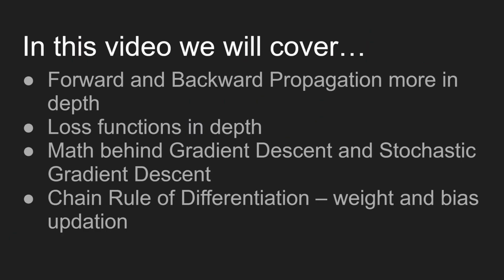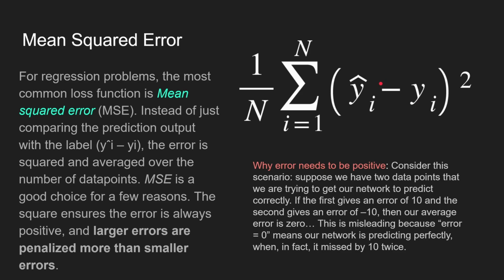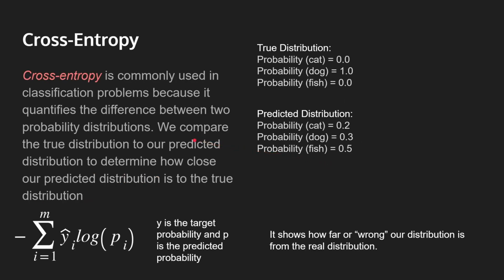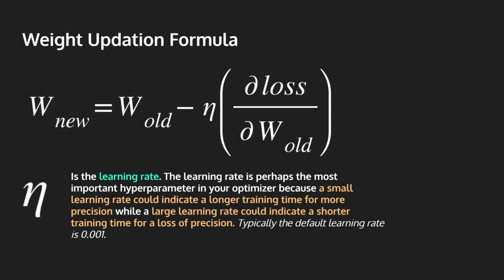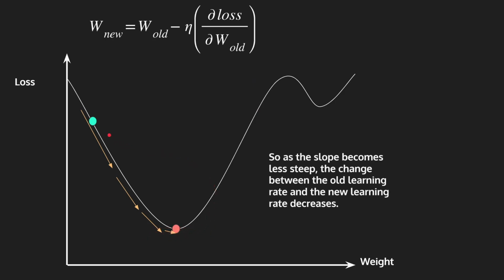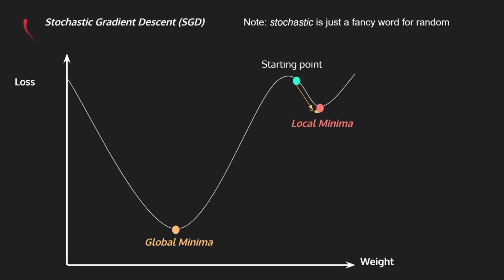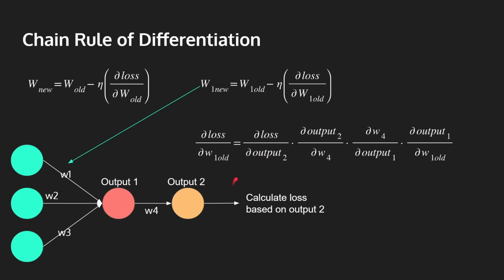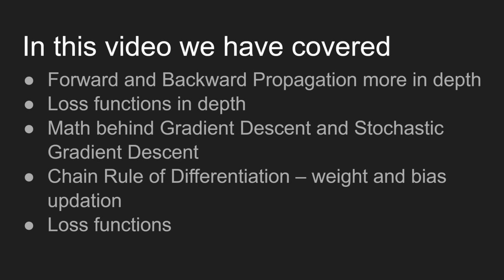Deep Learning in Depth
Hey guys, I hope you enjoyed the video. I noticed that the sound quality is still an issue that needs to be addressed. I will work on improving it for my future videos :) If you have any video suggestions, please comment them down below and I will make them in the future!